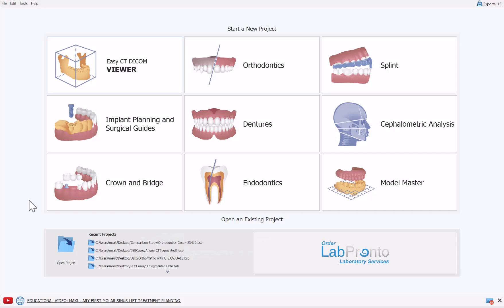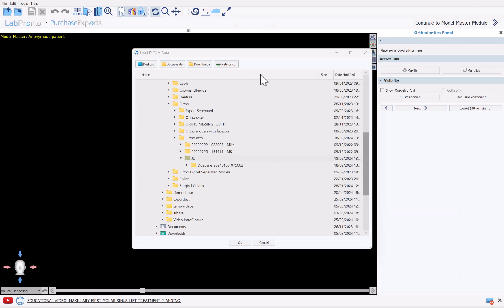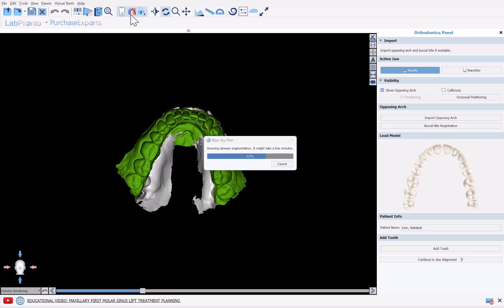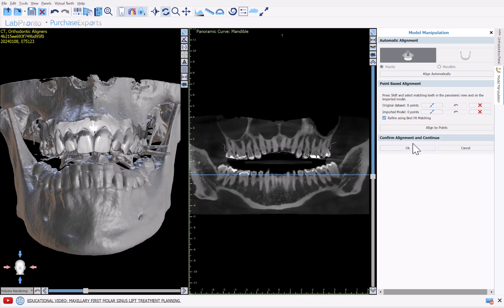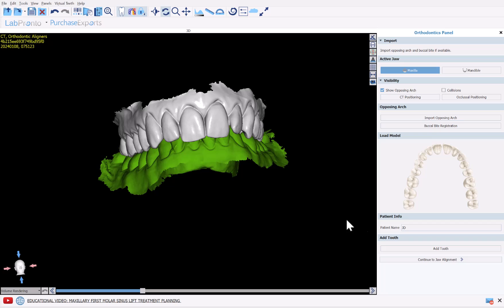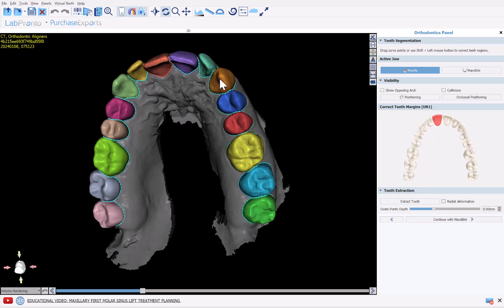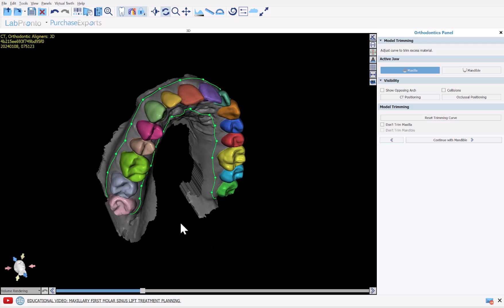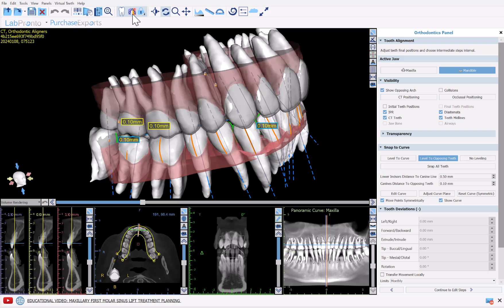BSP V4.13: Loading and Segmenting Data for Aligner Digital Design with True Anatomical Movements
This training tutorial demonstrates the steps involved in loading, segmenting and merging data for the True Anatomical Mechanics (TAM)process flow in the BlueSkyPlan software version 4.13. The process flow loads a CT scan in addition to the optical scan for full anatomical root based planning. The CT scan is completely automatically segmented and automatically aligned so the optical scans. New functionality presented in this video includes:
*Completely Automatic Bone Segmentation
*Completely Automatic Airway Segmentation
*Adding a missing tooth
*Automatically designing an AI generated tooth
*Extracting a tooth

Visit the BlueSkyBio user group for the latest news and newest software release

00:00  Introduction
00:50 True Anatomical Mechanics (TAM)
1:48 Importing Patient CT Scan
2:49 Importing optical scans
3:18 Completely Automatic Segmentation Processes
4:55 Reviewing Optical Scan to CT Scan Alignment
6:17 Options for controlling automatic segmentations
7:44 Add tooth functionality
7:58 Automatic tooth design
8:20 Automatic annotation
9:15 Automatic segmentation
9:55 Extracting teeth
10:30 Model trimming